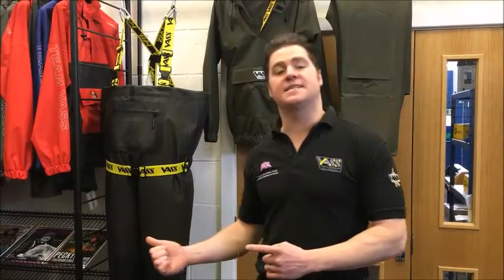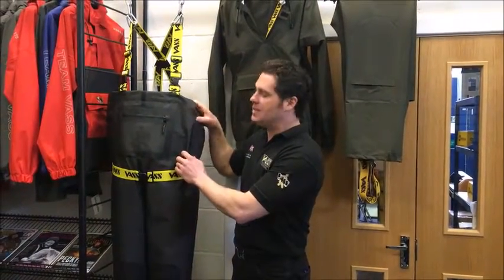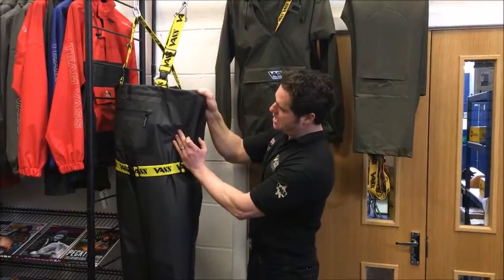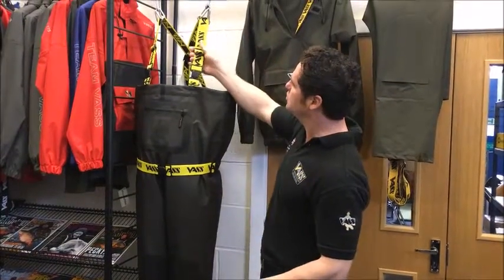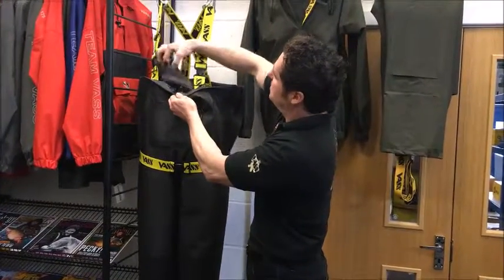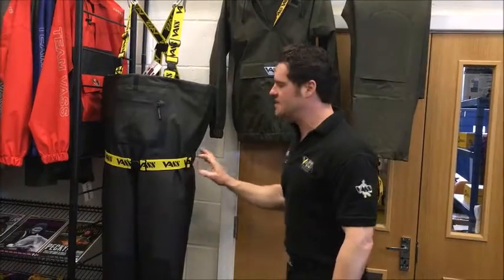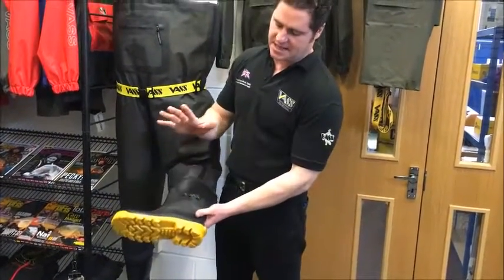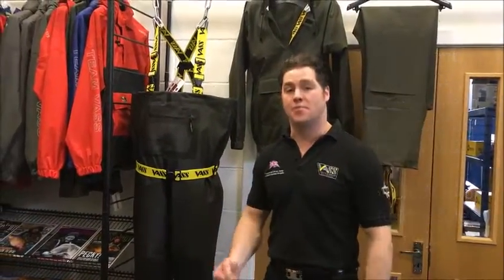Vass blog. Vass Tex 305 5L breathable heavy duty chest (boot footed) waders for fishing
The new Vass-Tex 305 5L Breathable Wader have been designed and developed for the more hostile sea fishing environments. Using the tried and tested Vass Boot as its base then built up using the most advanced material technology Vass have created the ultra-tough and reliable Vass-Tex 305 5L.

It's very tough, breathable and above all, in many cases, up to three times more waterproof than other leading breathable waders. To ensure all aspects of the Vass Breathable Waders are up to the job.

Vass have used the new Vass-Ultra 25mm Triple Bonded Non Stitch Technical Seam. Although developed for the more extreme sea fishermen its durability and reliability also appeal to many other forms of fishing.

Features Include
•Wider fit (ensure good air circulation and comfort as well as catering for larger wearers)
•High Quality Vass Boot, wider calf and foot fitting for comfort
•Tough Breathable Vass-Tex 305 material
•Vass-Ultra (Ultra wide 25mm triple bonded seams)
•Reinforced knees
•Chest pocket with zip
•Elasticated waist belt
•2 D-Rings on chest for attaching tools (cutters, hook remover etc)
•Box stitch reinforcement with elasticated brace-loop with a quick release buckle
•Internal zipped pocket
•Internal draw-cord around the chest
•Large heal kicker on boot
•VM305-70E Vass-Tex 305-5L Chest wader - Non Studded
•VM305-71E Vass-Tex 305-5L Chest wader - Studded sole

    •Model: VM305-70E, VM305-71E

Available through most good tackle shops.